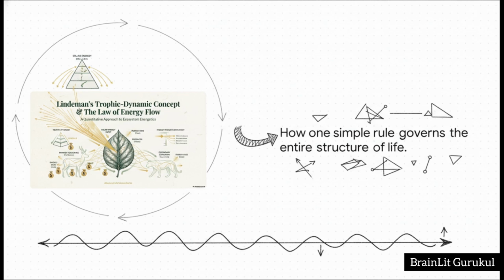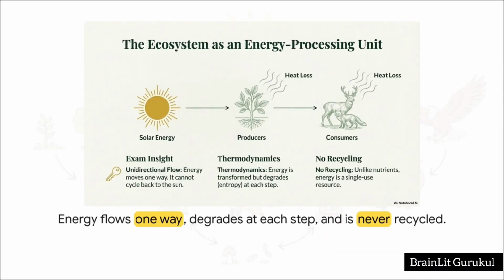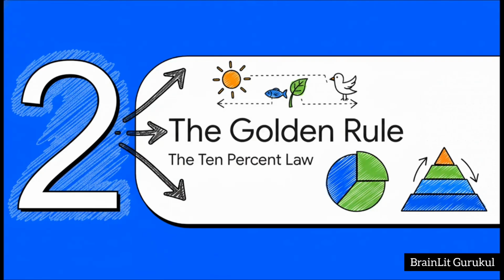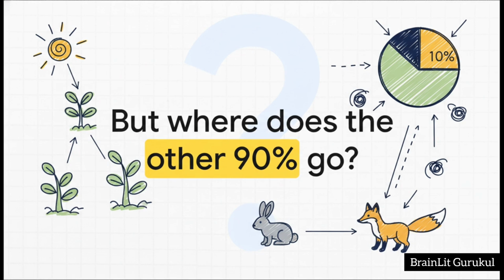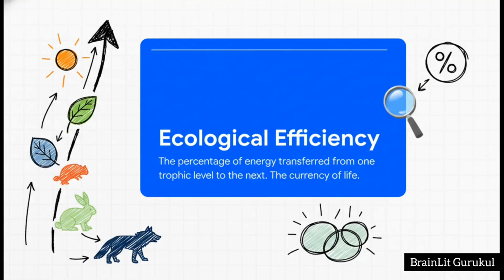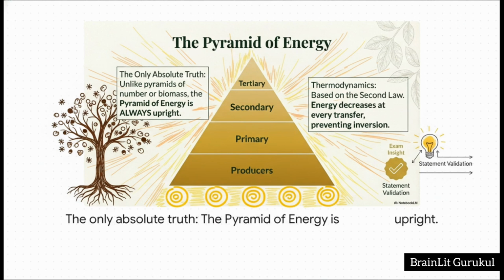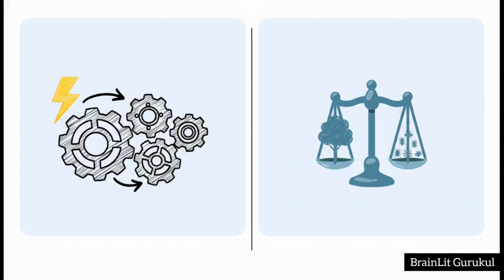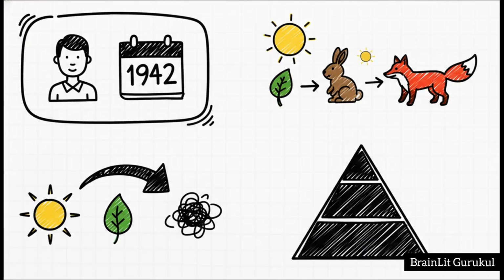Lindeman’s Law of Energy Transfer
Energy flow is the backbone of ecosystem ecology—and this video breaks it down clearly, logically, and exam-oriented. Based on the concepts covered in Ecosystem Energetics and Lindeman’s Trophic-Dynamic Concept �, we explain how energy moves across trophic levels, why only a small fraction is transferred upward, and how ecological efficiency is quantified. You’ll also learn about consumption, assimilation, production, and trophic efficiencies, the 10% law, and their role in shaping food chain length and energy pyramids. Perfect for building strong fundamentals and tackling CSIR-NET Life Science Part B & C questions with confidence. 📊📚